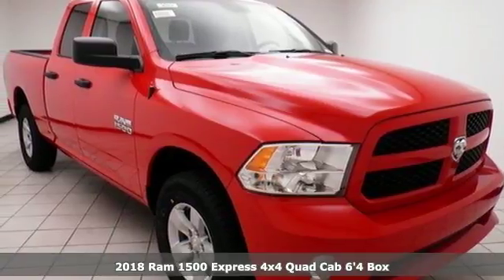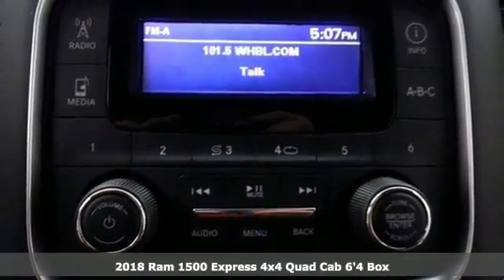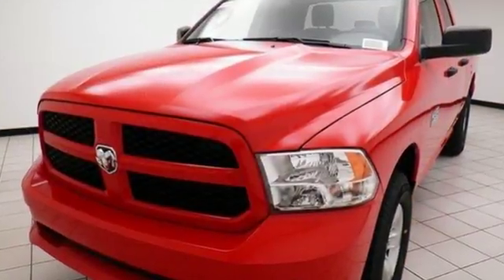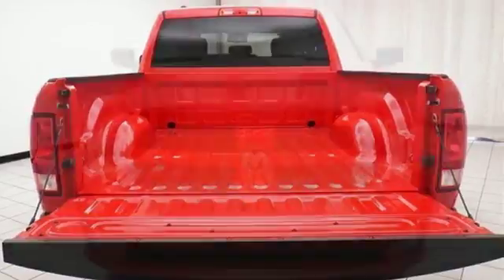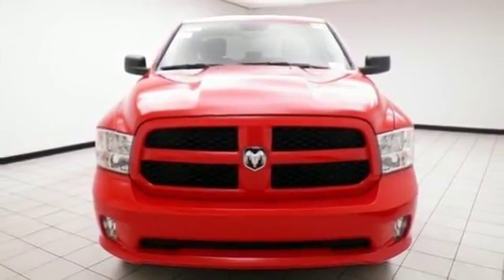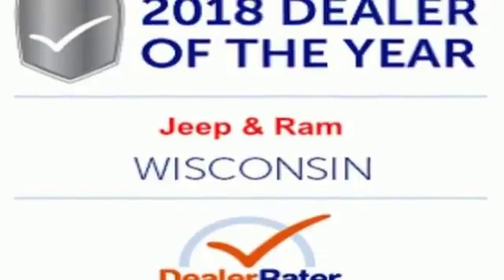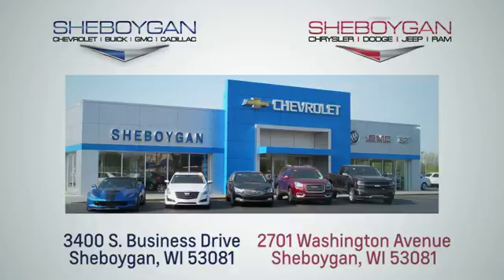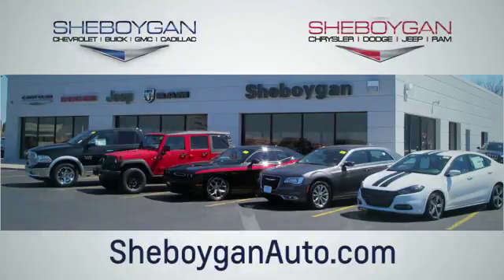New 2018 Ram 1500 Oshkosh WI Sheboygan, WI B9013 - SOLD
Year: 2018
Make: Ram
Model: 1500
Trim: Express
Engine: 6 Cyl. 3.6 L
Transmission: Automatic
Color: Flame Red Clearcoat
Interior: Diesel Gray/Black
Stock #: B9013
VIN: 1C6RR7FG2JS215905
Price does not include Tax, Title, License and Service Fee. Price includes: $1,000 - Midwest Truck Month Bonus Cash MWCJ3. Exp. 04/02/2018, $1,000 - Midwest 2018 Bonus Cash MWCJA. Exp. 04/02/2018, $3,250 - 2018 Retail Consumer Cash **CJ1 (GL-MW-NE). Exp. 04/02/2018, $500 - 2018 Chrysler Capital 2018 Bonus Cash MWCJ5. Exp. 04/02/2018, $1,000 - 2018 Truck Month Retail Bonus Cash 39CJL. Exp. 04/02/2018

Address:
3400 South Business Drive